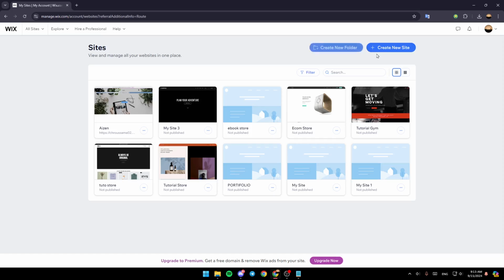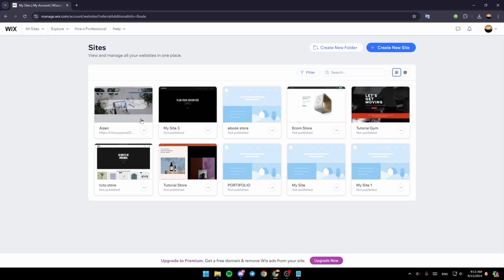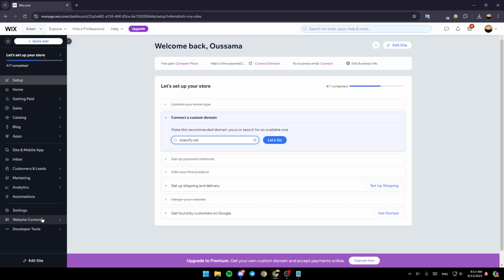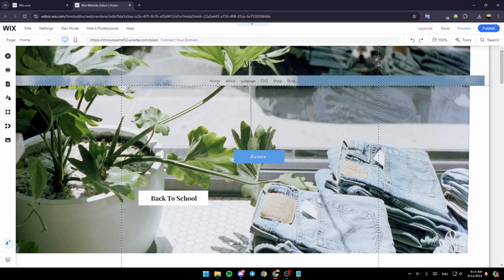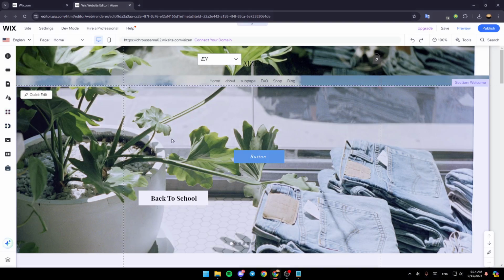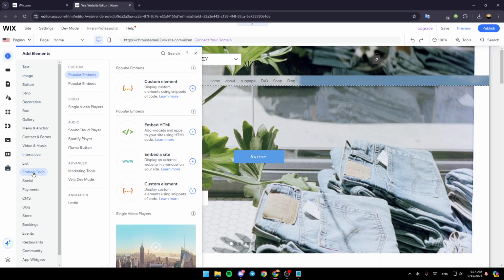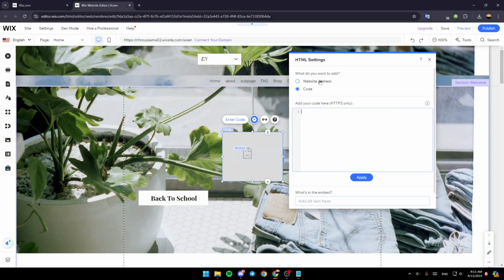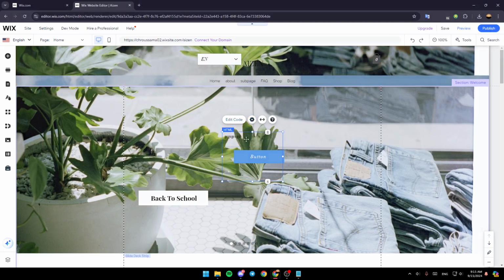How To Embed Canva Code In Wix Tutorial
Today we talk about embed canva code in wix,canva website,how to embed canva in website,how to embed canva design in website